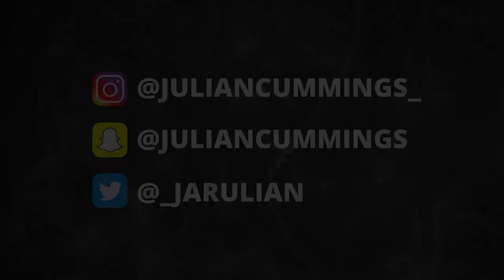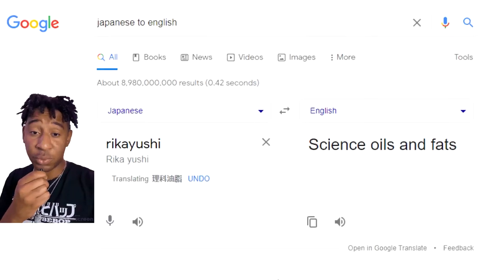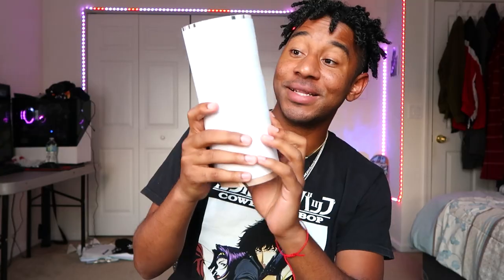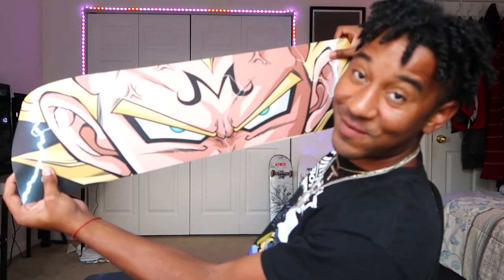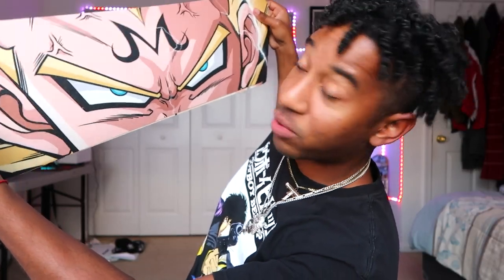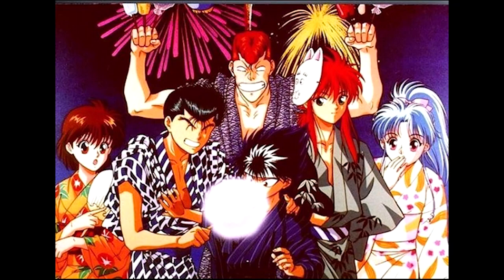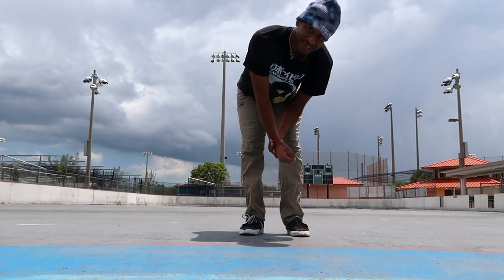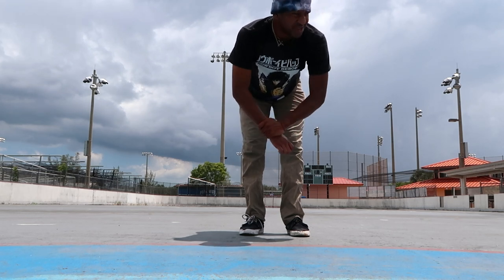ANIME GRIPTAPE UNBOXING (BLACK GOKU)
I got some Anime griptape art from some of my favorite shows & skate test it on flat. It's been 2 months since i've posted on YouTube following my Vlogmas attempt while working a 9-5 & I'm happy I took the break. Now I really just want to do quality control on my channel and get back to basics with skating on YouTube.

Instagram: @juliancummings_ & Backup acct @juliancummings__